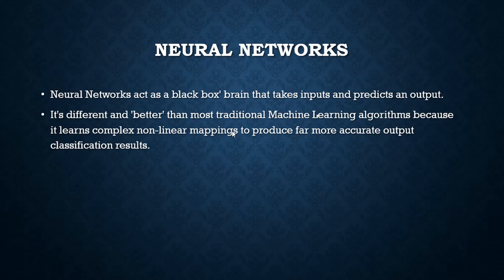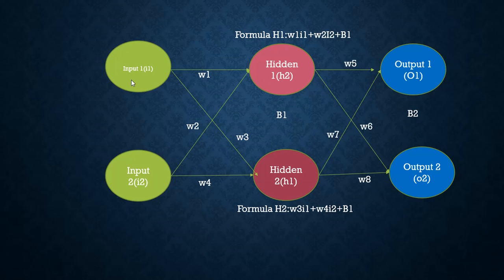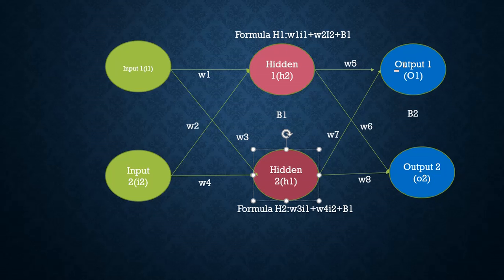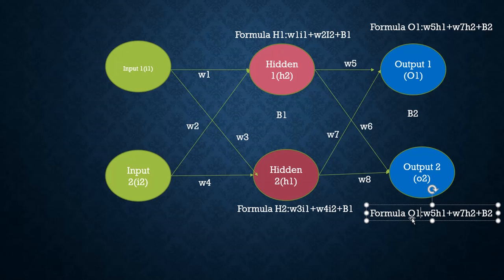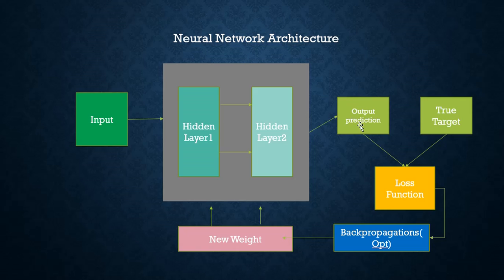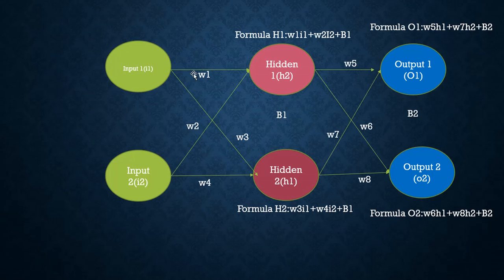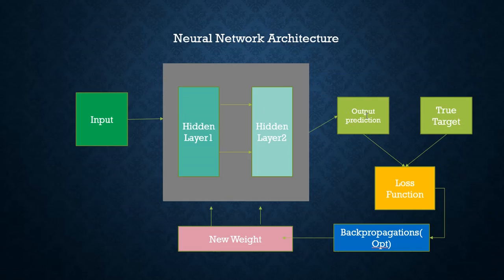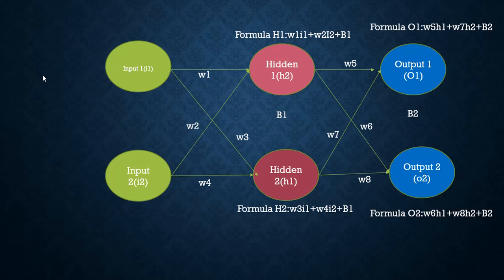Basics of Neural Networks Concept Part 1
covered basic details about Neural Network.